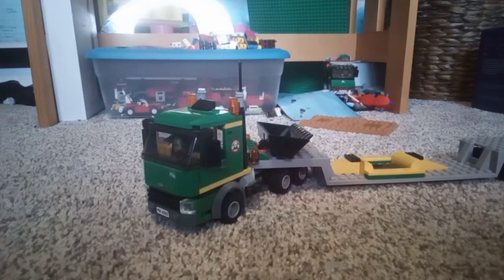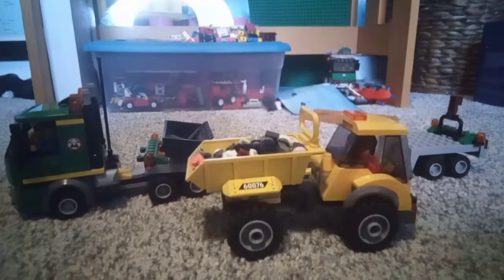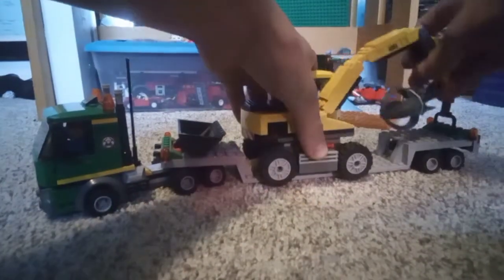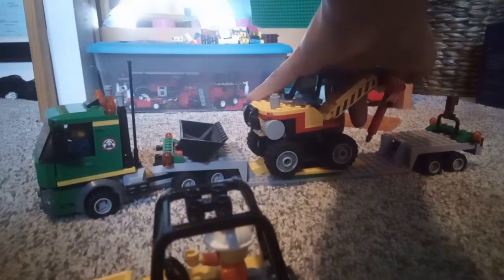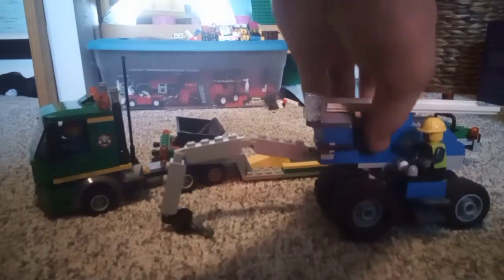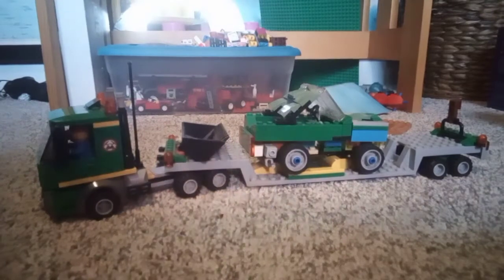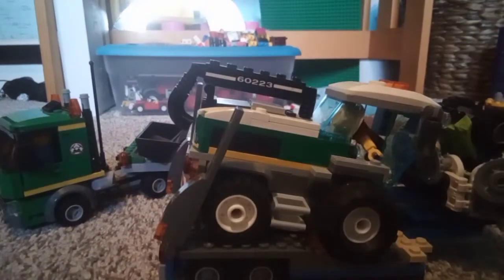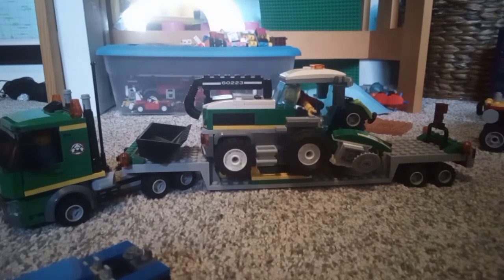This Lego Semi Truck Can Fit Anything Without Modification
This Lego semi truck from the set 4203 can haul anything from small forklifts to huge tractors.